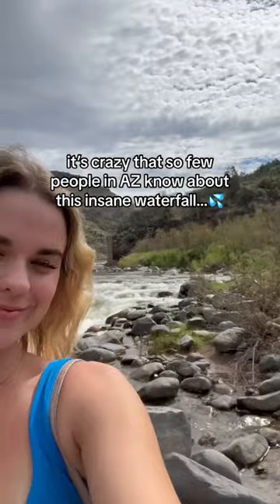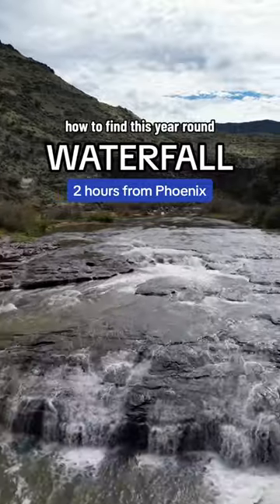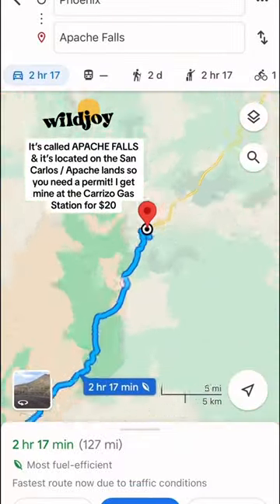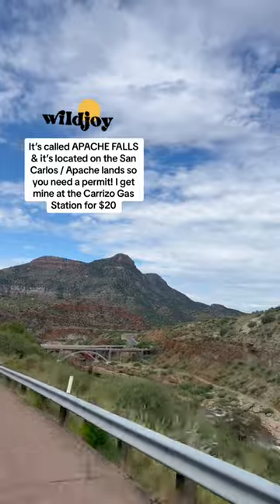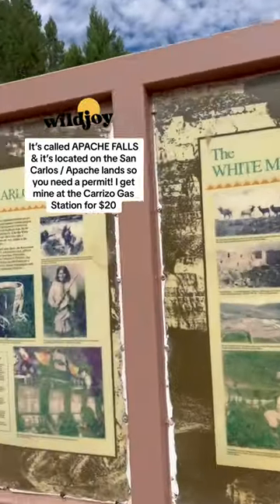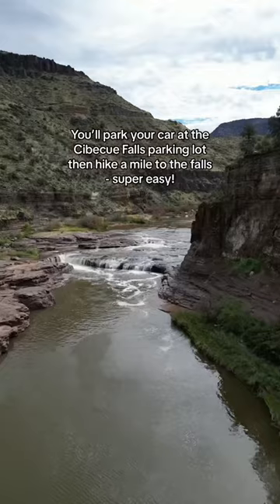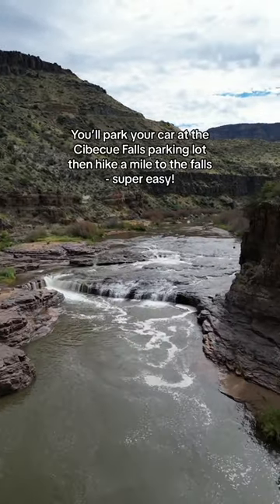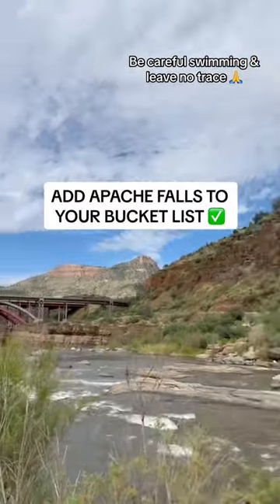This waterfall is absolutely BREATHTAKING!!! 🌊✨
ADD APACHE FALLS TO YOUR BUCKET LIST 🪣 It is only about 2 hours from Phoenix and absolutely gorgeous. Here is how to find it ➡️

Apache Falls is located just outside of Globe on the border of the San Carlos Apache Tribe and White Mountain Apache tribe lands and is at the bottom of the Salt River Canyon. You do need a permit to go here so make sure you pick one up. We like to grab one at the Carrizo Gas Station on the way there for $20. We parked our car at the Cibecue Falls parking lot then did a super easy 1 mile hike to the falls 🥾Don’t forget to bring your swimsuit, water and snacks because there are a lot of places to hangout, set your things down and enjoy the view 🤩

Enjoy every second at Apache Falls and please remember to leave no trace while you are here 💚

Share with who you want to go with!! 🥾